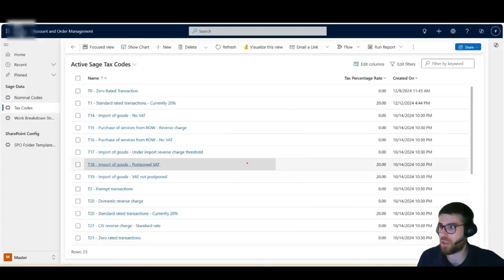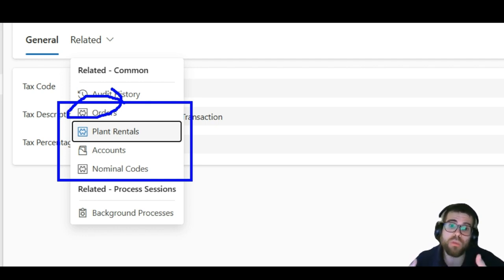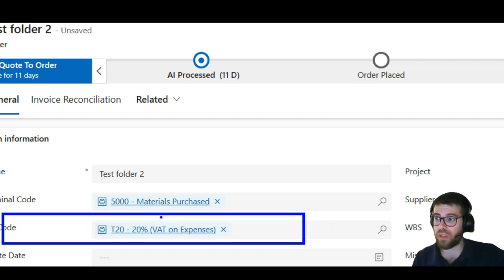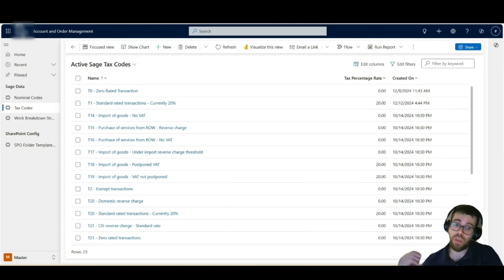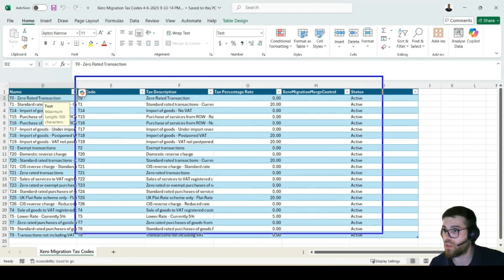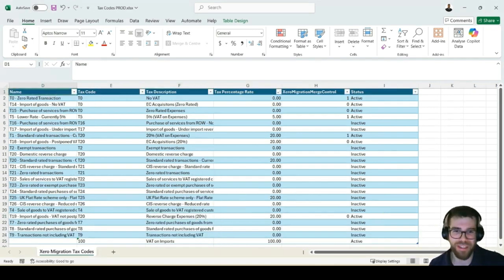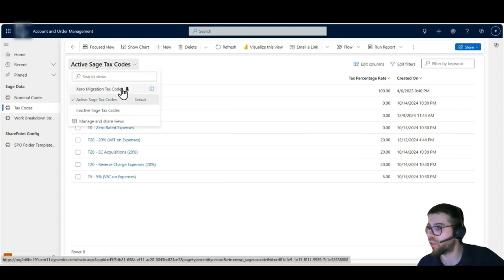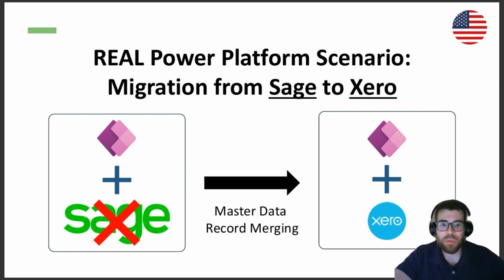Migrating Tax Codes from Sage to Xero – A Real-World Power Platform Case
In this video, I walk you through a real-world Power Platform project where we migrated a client’s tax code system from Sage to Xero. After a year of developing a solution integrated with Sage, the client decided to switch platforms—and that meant rethinking how we handled data relationships, backups, and mass updates.

Have you ever wondered how to migrate master data across two ERP systems without breaking existing relationships?

How would you solve a scenario where 23 tax codes need to be merged into 9, and each one is connected to multiple entities?

✅ How to back up and preserve entity relationships before a system migration
✅ Using SQL 4 CDS and XrmToolBox to update thousands of records programmatically
✅ Best practices for mapping and importing tax codes into Xero from Sage

00:00 – Intro
01:58 – Step 1: Backup the data
05:28 – Step 2: Use Excel to manually change the master data
08:34 – Step 3:Iimport data using Excel
09:29 – Step 4_align tax codes
11:15 – Conclusion